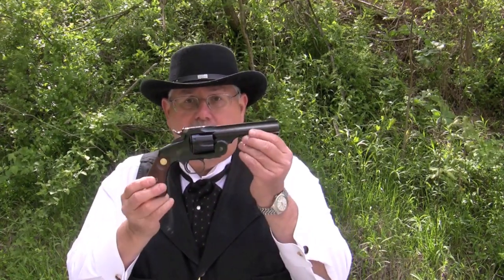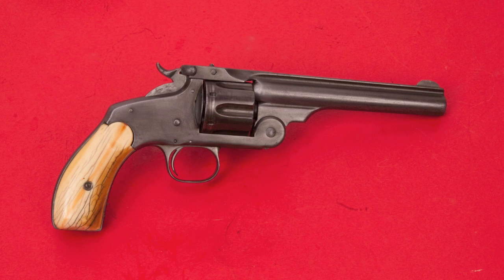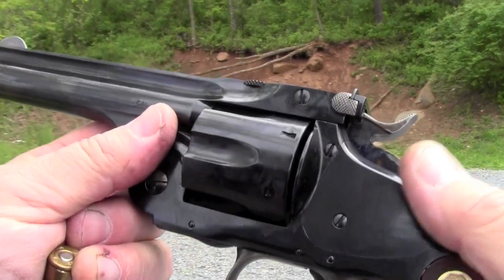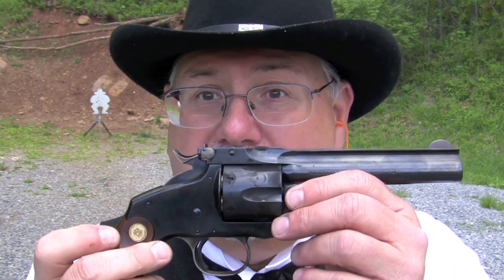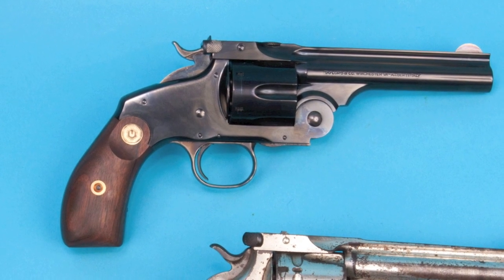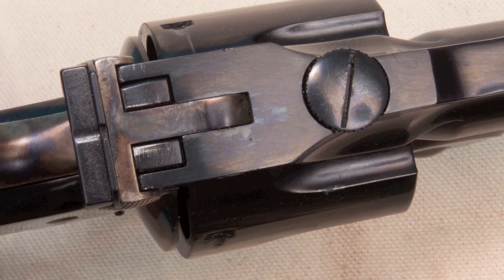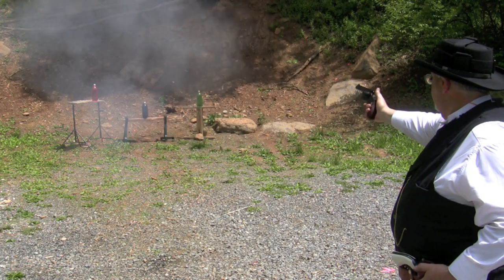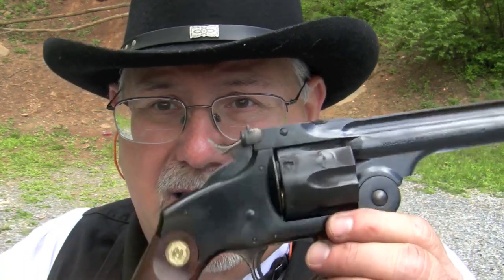Taylors New Model No 3 Frontier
Taylor's & Company in Winchester, Virginia are carrying a reproduction of Smith & Wesson's New Model No 3 Frontier Model revolver. This gun is build by Uberti and is chambered for .45 Colt cartridges. In this video I'll give you some background on the New Model No 3 Frontier, and we'll take it to the range.